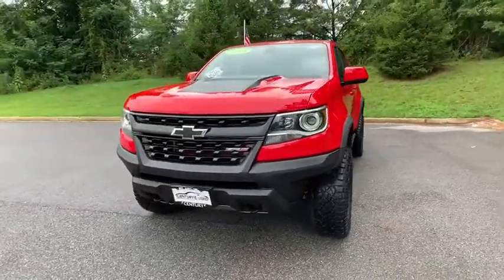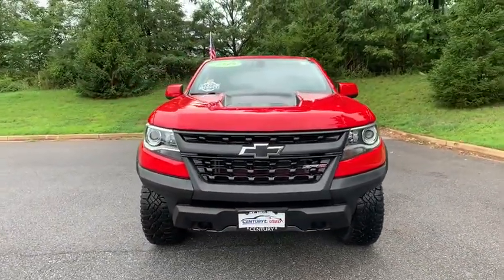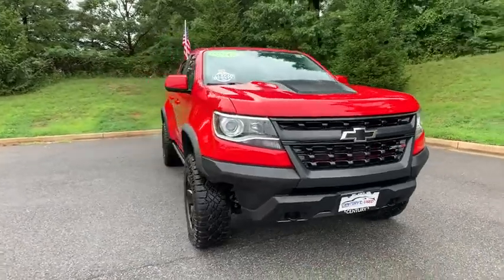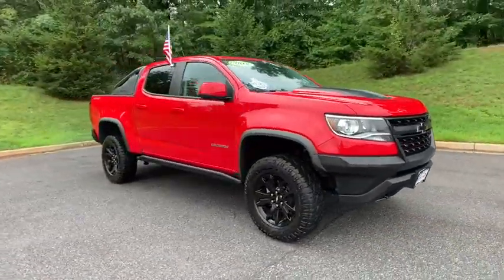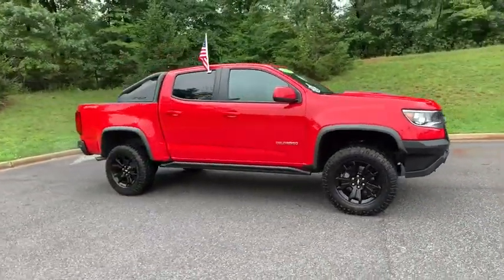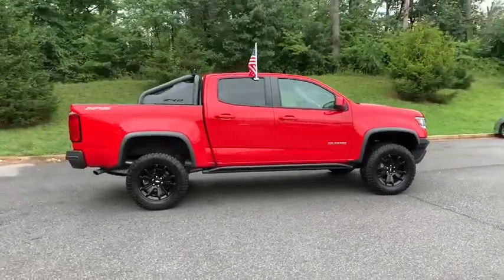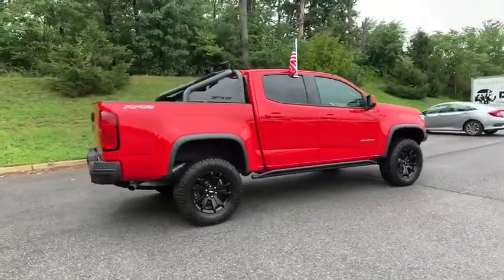2018 Chevrolet Colorado Mt. Airy, Westminster, Skysville, Germantown, Frederick, MD B208265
Red Hot Used 2018 Chevrolet Colorado available in Mt. Airy, Maryland at Century Mt Airy. Servicing the Westminster, Skysville, Germantown, Frederick, MD area.
2018 Chevrolet Colorado 4WD Crew Cab 128.3 ZR2 - Stock#: B208265 - VIN#: 1GCGTEEN3J1246964

Clean CARFAX. Red Hot 2018 Chevrolet Colorado 4D Crew Cab ZR2 4WD 8-Speed Automatic V6&lt;br&gt;&lt;br&gt;Recent Arrival! 16/18 City/Highway MPG&lt;br&gt;&lt;br&gt;Awards:&lt;br&gt;  * 2018 KBB.com Best Resale Value Awards   * 2018 KBB.com 10 Most Awarded Brands